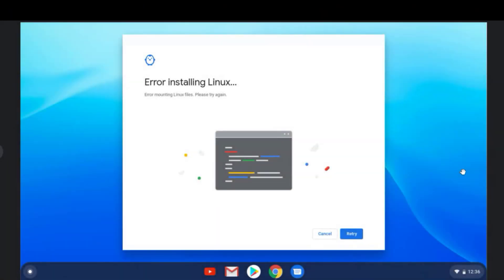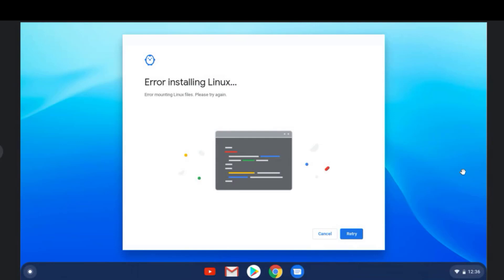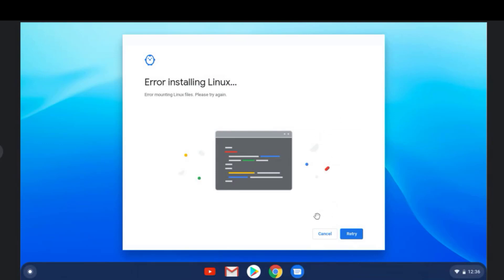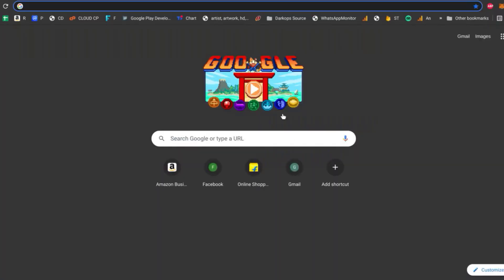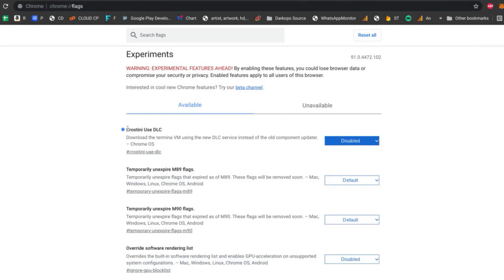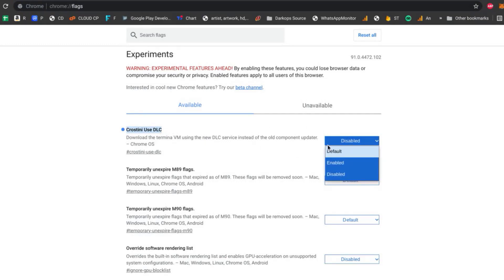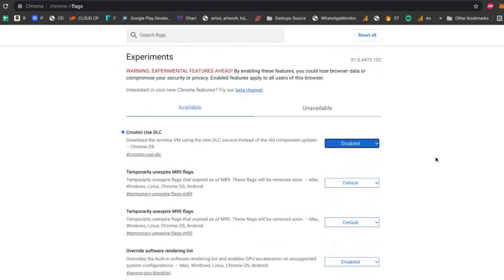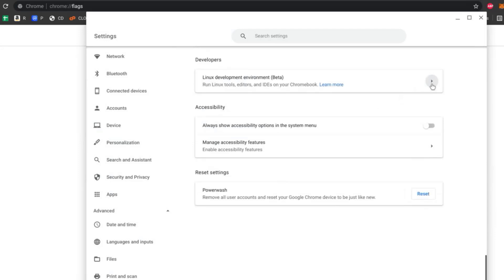Fix Guide "Error Installing linux" on ChromeOS 2021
This is tutorial and guide on how to fix error installing linux on chrome os and chromebooks.